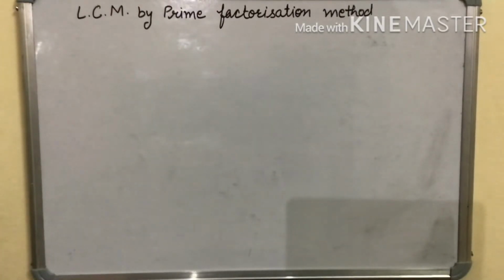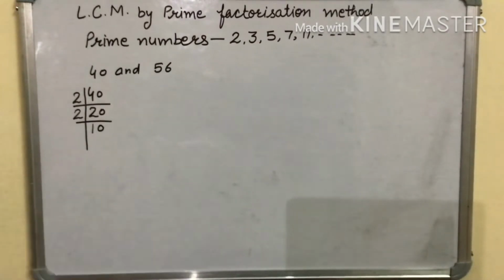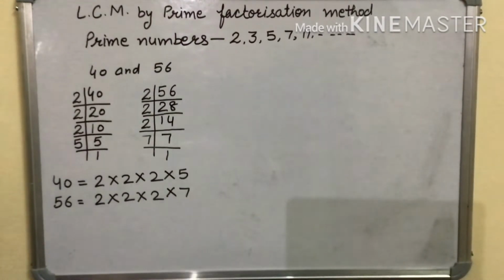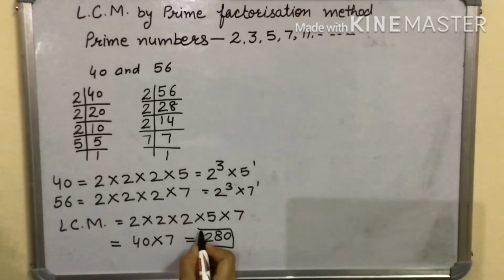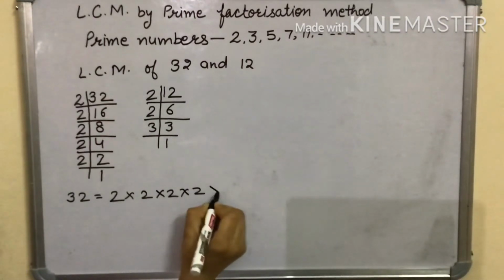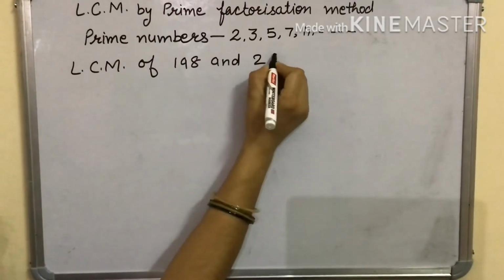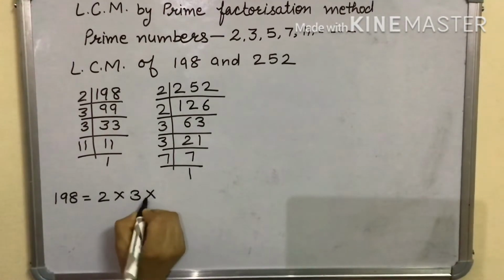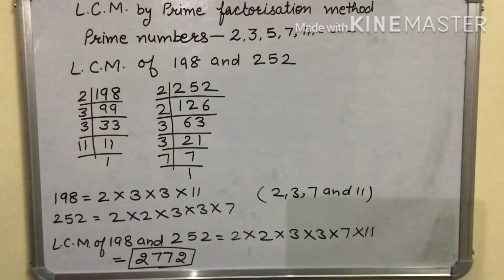L.C.M. by prime factorisation method#StepsTowardsSuccess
In this video I will teach  how to find LCM by prime factorisation method.